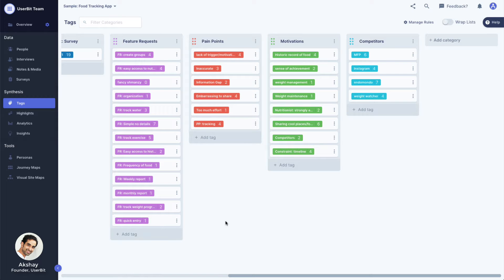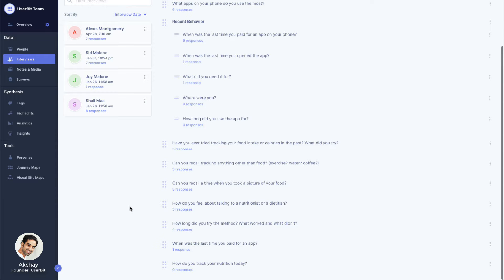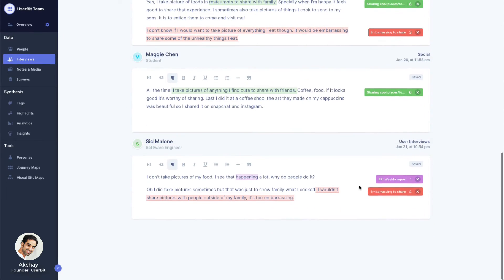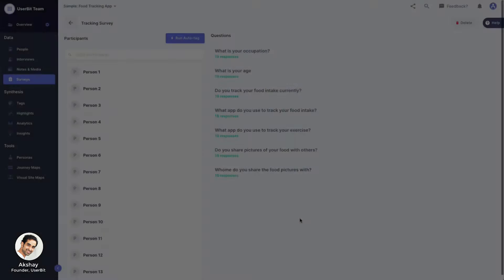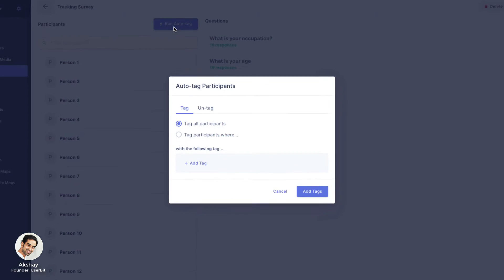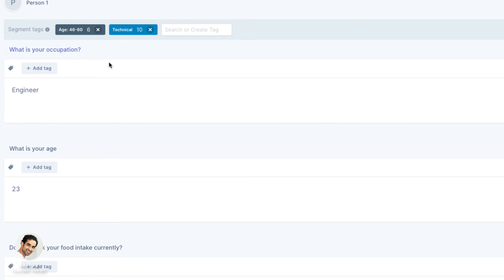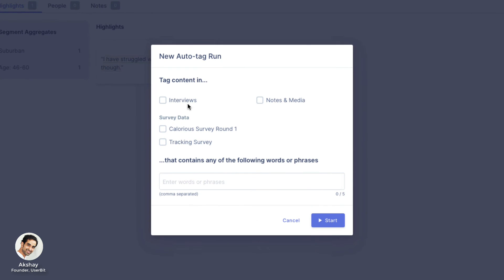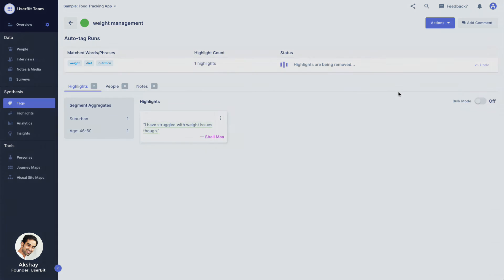Guide 07: Tagging and Coding Data (Part 2) - Auto Tagging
In this video, we look into some of the tips and tricks we can use to speed up our tagging process on UserBit.